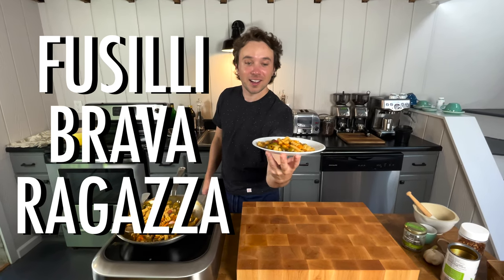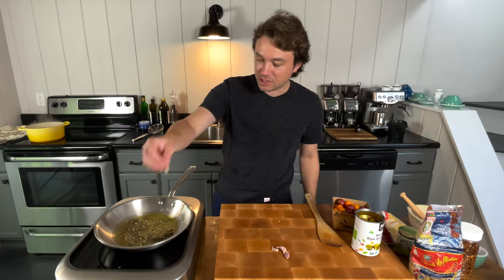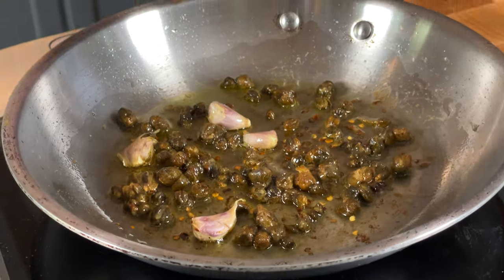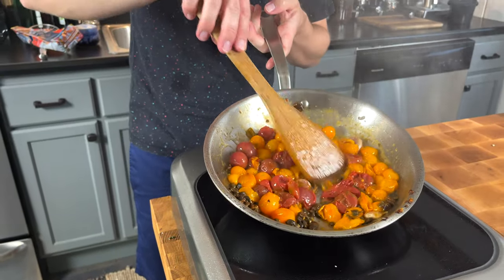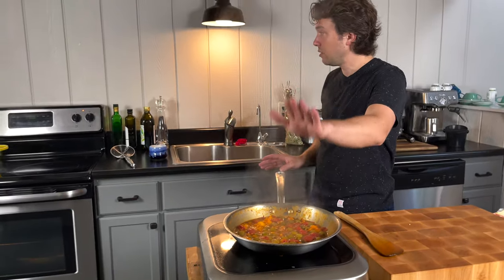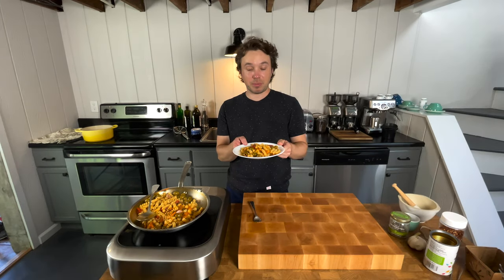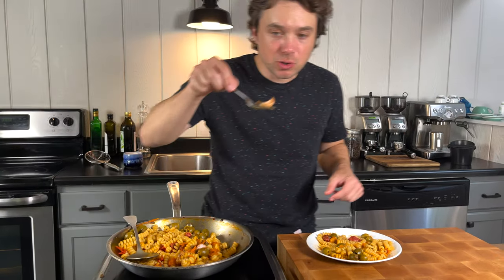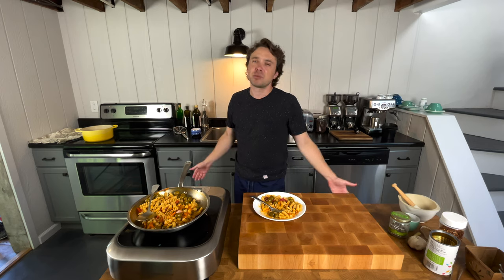Fusilli BRAVA RAGAZZA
Recipe Below

A special Thank You to all of my + subscribers, helping make this video happen with their generous support!
Laura E, Rich M, Caroline R, Arlene R, Debra B, Kristin H, Gina M, Sara P, Tina B, Stacy T, Jasmine N, Amanda S, Tara N, Martha S

Roughly translating to “good girl pasta” I’m playing with the safer ingredients that appear in a puttanesca. If you’ve seen the Puttanesca episode of “Frankie’s World” then you’ll understand why I named it this.
If not, don’t worry, this is a no-knife pasta that comes together in the time it takes to boil and cook the pasta. Good for 2 healthy portions.
INGREDIENTS
1/2LB fusilli, penne or any short extruded pasta 3-4tbsp capers, rinsed
3 cloves garlic, smashed and skin removed 2tbsp olive oil
1tsp red pepper flakes
1pt cherry tomatoes
1tbsp tomato paste
1C pasta water - use a coffee mug Any remaining basil
12-14oz can of pitted green olives (about 6oz after draining)
salt
oregano
EQUIPMENT
12-14” saute pan
4-6qt pot for boiling water
coffee mug or ladle for retrieving pasta water spider for scooping pasta
pairing knife for poking holes in tomato skins
STEPS
Fill the pasta pot 3/4 of the way with water and bring to a boil over high heat
In the saute pan over medium high heat add the capers to the pan, dehydrate the water out of them for 2 minutes, then add the smashed garlic, olive oil and red pepper flakes. Cook for 2-3 minutes or until the garlic is becoming fragrant and slightly colored.
Add the cherry tomatoes to the pan and with a pairing knife, pierce a small hole in each tomato (so they can release their juices without exploding)
At this point the pasta water should be boiling, add 2tbsp of salt to the water (less than normal because the sauce is salty) add the pasta, give it a good stir and set a timer for 1 minute below what the box says.
Continue stirring the saute until the tomatoes look deflated but the pan is still wet. (About 5 minutes)
Add the tomato paste, a cup of the pasta water and the olives, stir to combine, reduce heat to a gentile simmer.
When the pasta is 1 minute underdone, add it all to the saute; combine, stir and continue to simmer for 90 seconds. Adjust if too dry by adding more pasta water, throw in the basil leaves, torn at the last second.
Finish further with oregano
Serve and enjoy (good pasta waits for no one!)